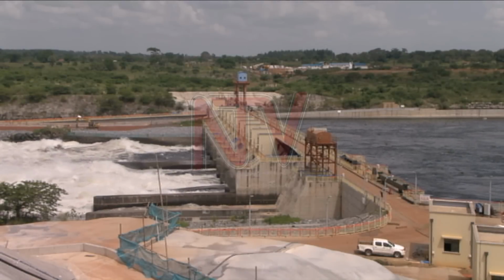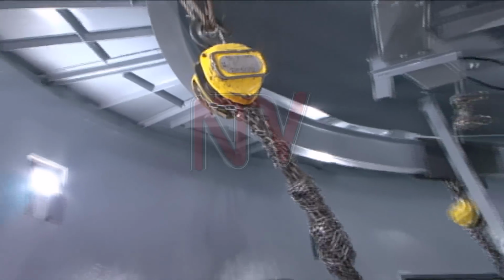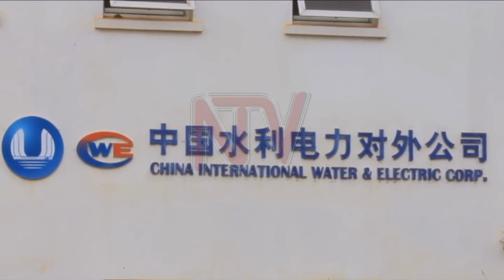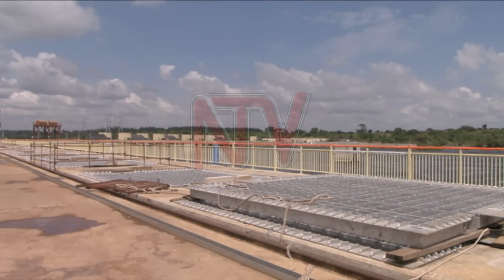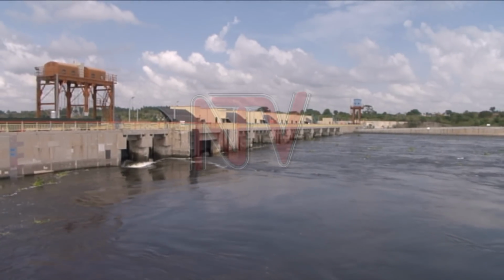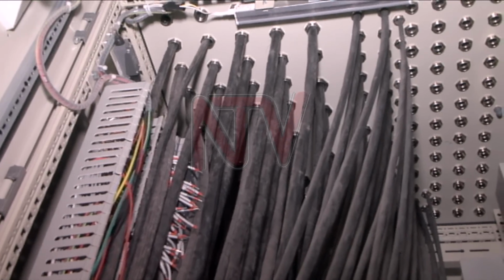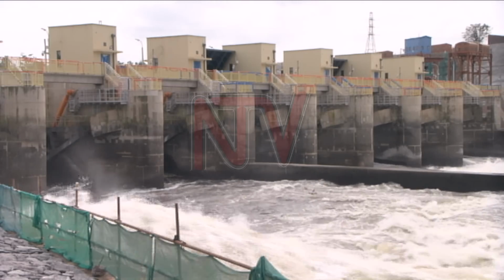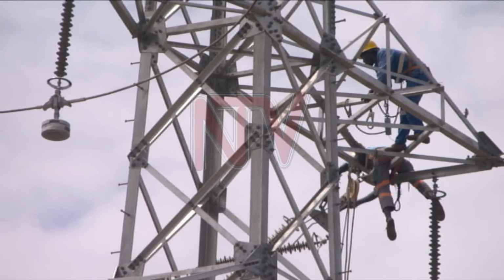PANORAMA : Karuma dam nears completion, despite numerous shocks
Construction of the 6 trillion Shillings Karuma hydropower plant along the Kyoga Nile to generate 600MW was flagged off in December 2013 amid high hopes that the project would be completed within 60 months to provide the country with affordable electric power. For a project that was first conceived in 1999, the last nine years of project construction have been a roller-coaster that lifted the lid on the bureaucratic clumsiness seeping through the government. As government was still butting heads with the project contractor over defects, the loan’s seven-year grace period expired on December 2020. Attempts by Finance Minister Matia Kasaija to get a two-year extension grace period from China's Exim Bank were unsuccessful. Effectively, Uganda started paying back the loan last year before starting to use the project whose works have stagnated at 98 percent since 2019 owing to several issues as we explore in this tonight’s Panorama.